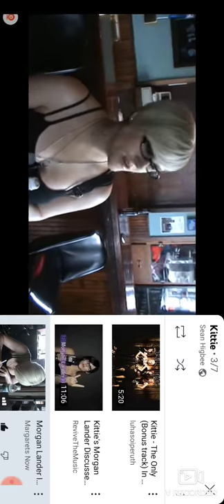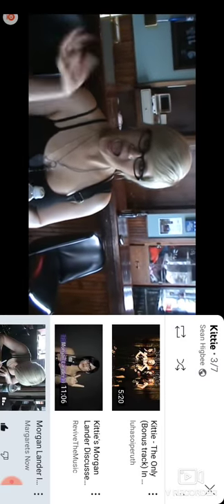Morgan Lander of Kittie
MorganLanderMeetup